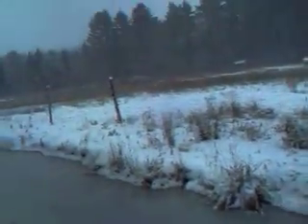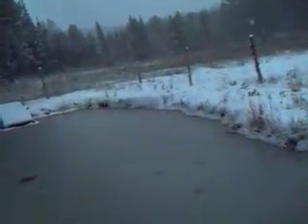How to check Ice Thickness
How thinking smart will make you double check Ice thickness before you go out for that big top prizes fish.Learn it right, there may be no second chance. I want all my friends,teens and youtubers to play it safe so you can enjoy the great outdoors.